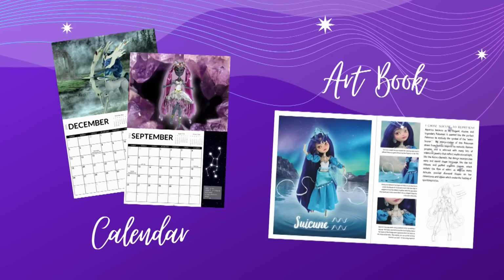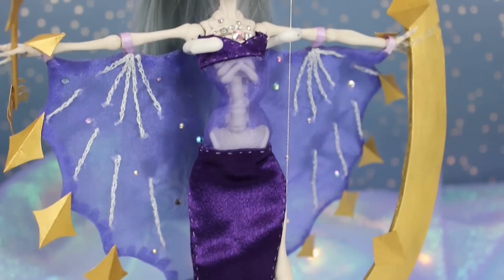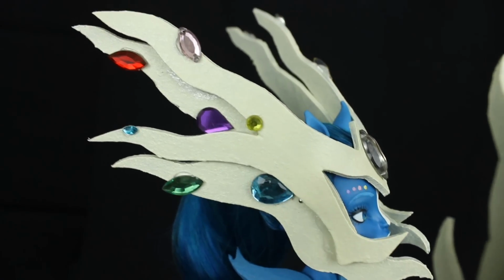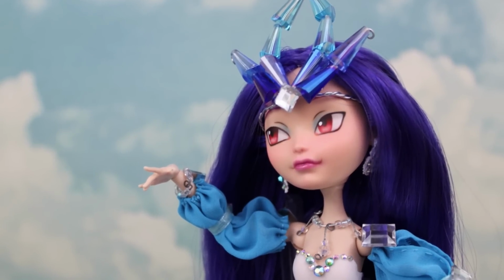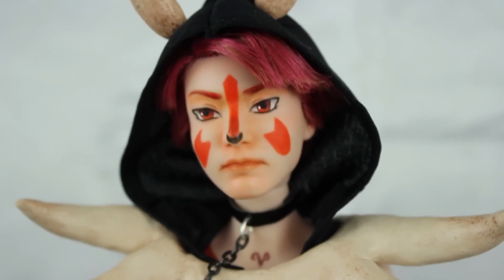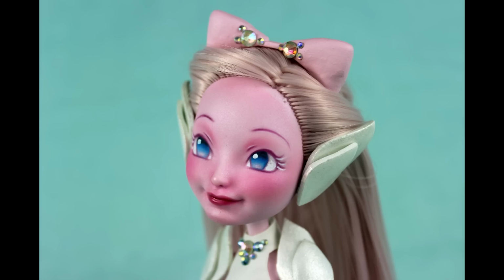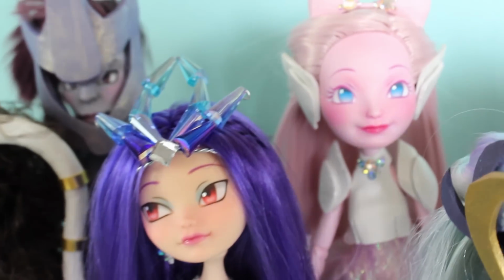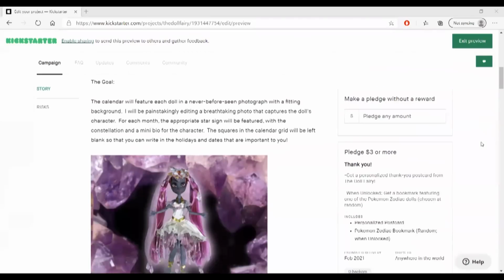Pokemon Zodiac Calendar and Art Book Kickstarter + Full Doll Series Review!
Now that the Pokemon Zodiac custom doll series on my channel has been completed, let’s take a look back at each doll to see how far we’ve come!  To commemorate the series, I would like to create a Calendar and an Art Book featuring high-quality photos of all of the dolls, along with details and tips for customizing!  But I need your help to make it happen, so check out the Kickstarter campaign for the project and make your pledge to reserve your copies and bring us to the goal!

EFFECTS
Green Screen Effects from Tomtraceur
Sound Effects from All Sounds